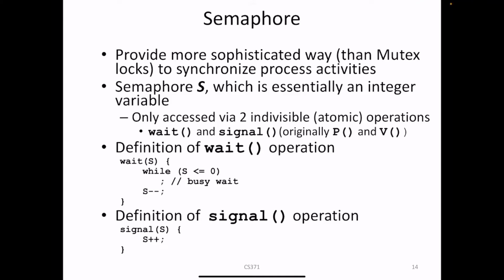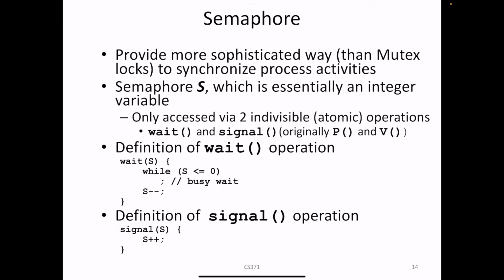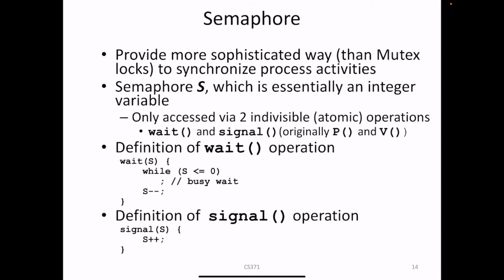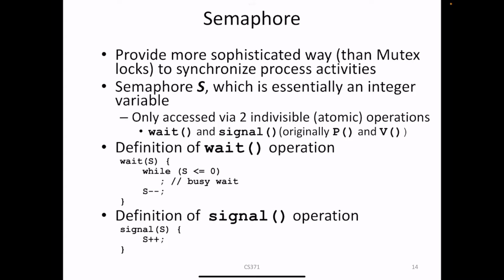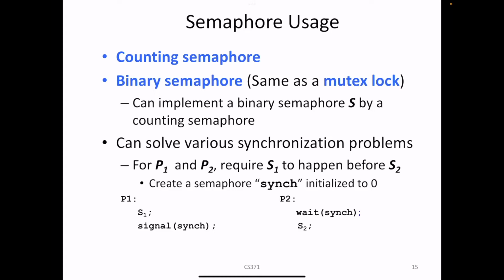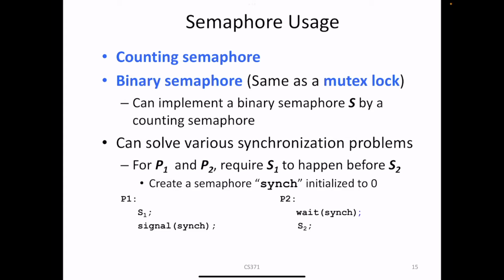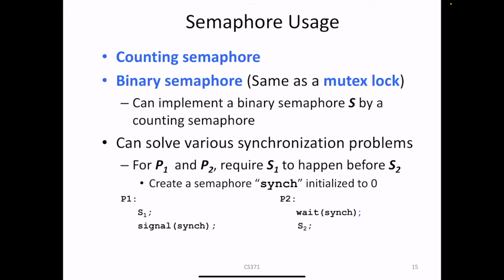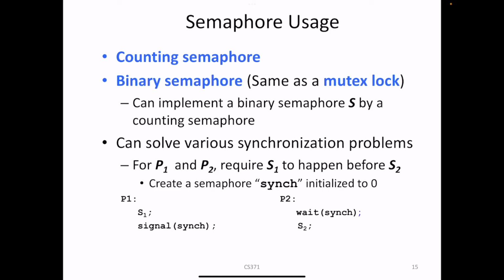Chapter 5 06 Semaphore